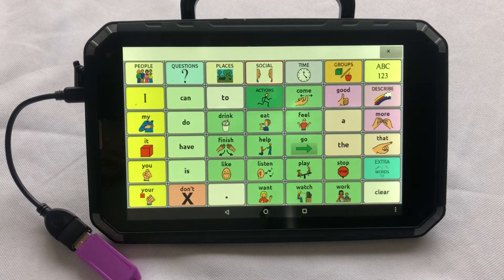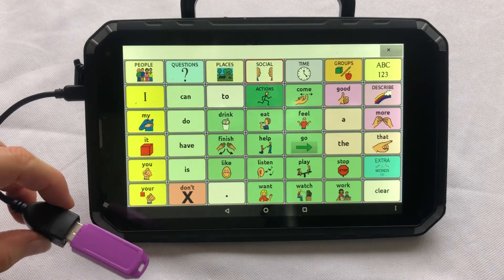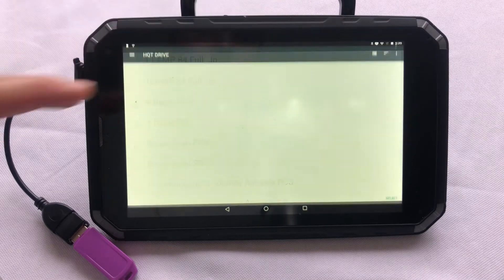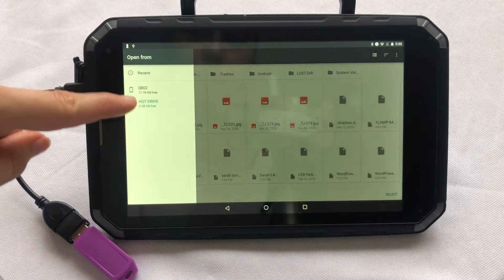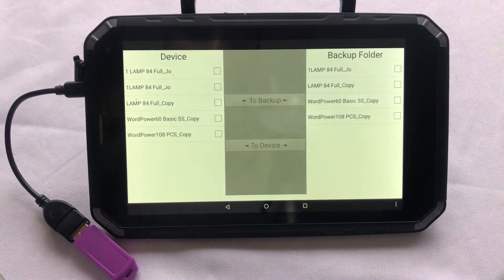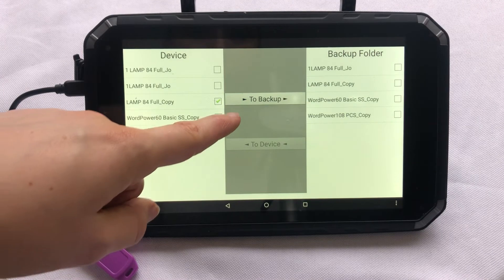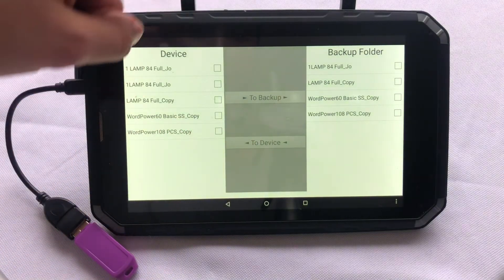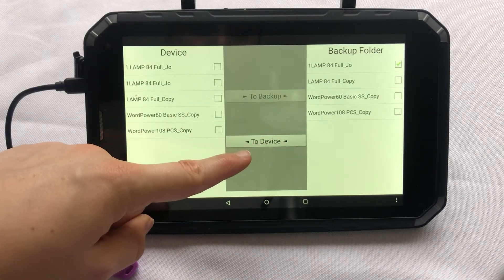Backing up Vocabulary File via USB - Rugged and NovaChat Devices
This video goes through how to backup a vocabulary file via USB on a Liberator Rugged and NovaChat device. The video also shows how to load a backed up vocabulary file from a USB, to the device.